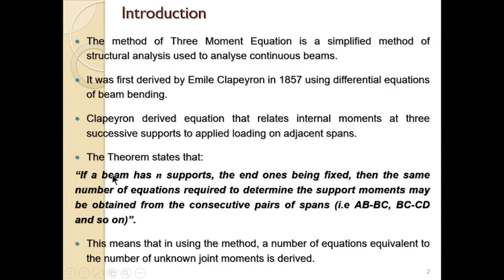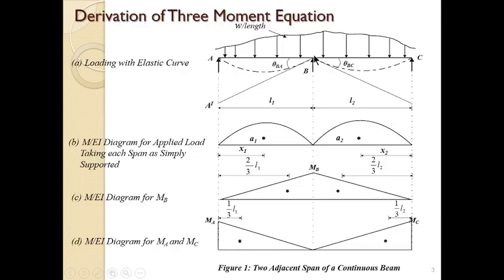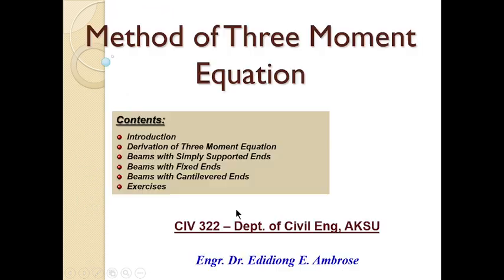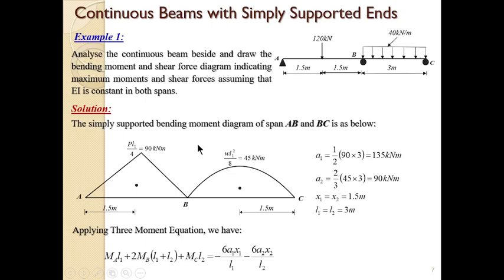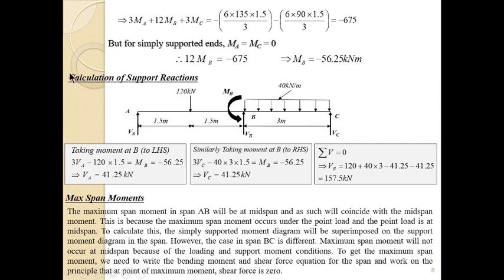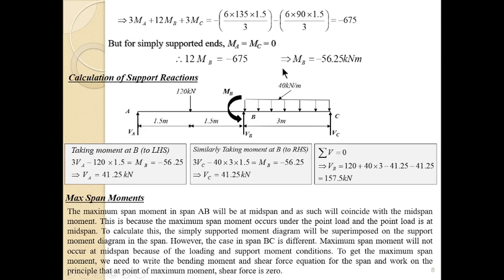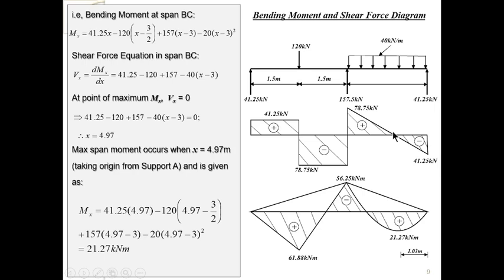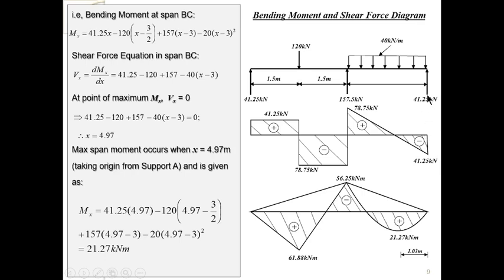Structural Analysis - Three Moment Equation Method Explained (Part 1)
This videos explains the use of Three Moment Equation Method in Structural Analysis